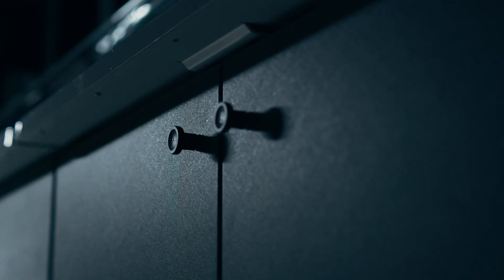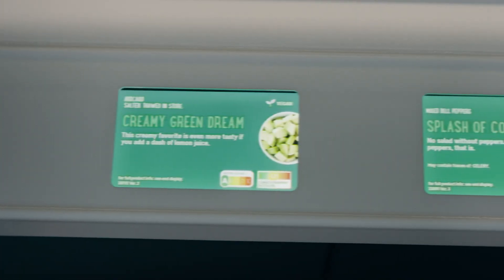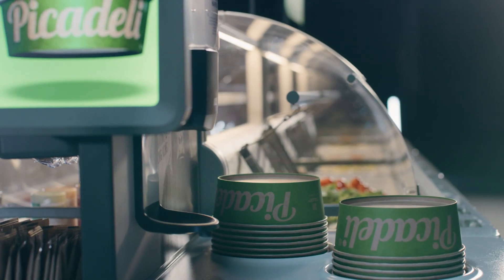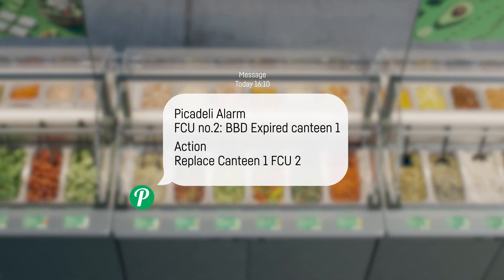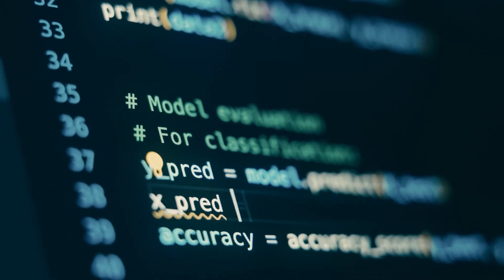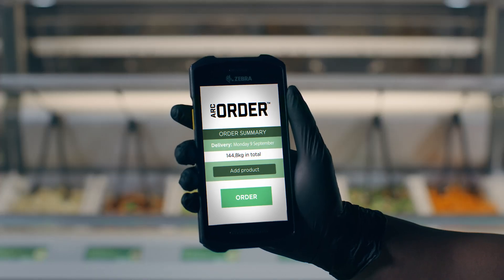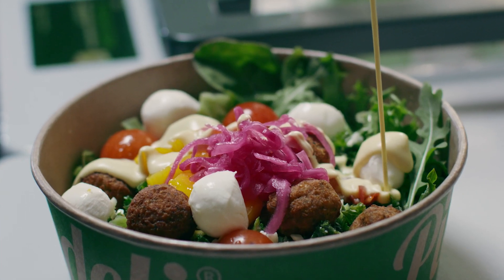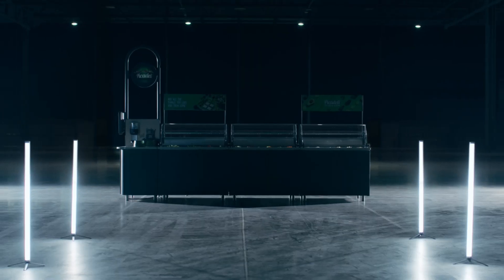Picadeli Arctic X Salad bar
The future of fast food powered by state-of-the-art technology!